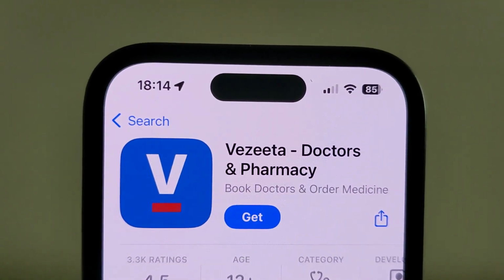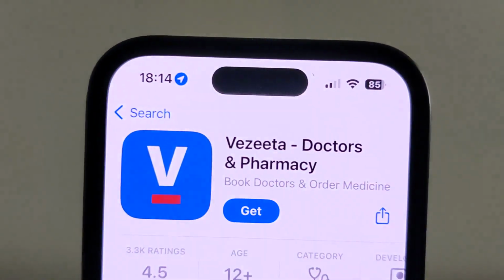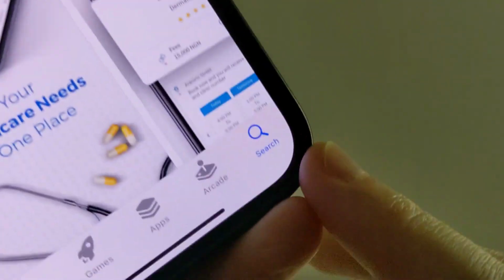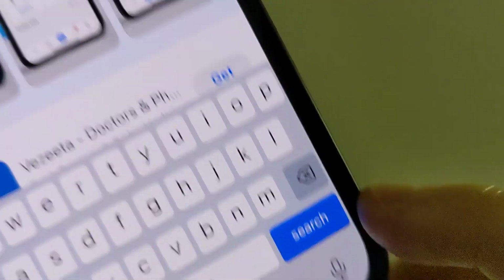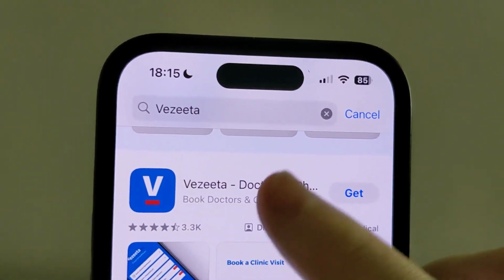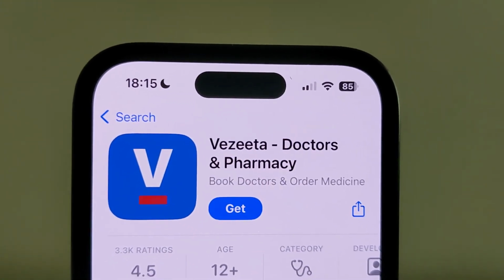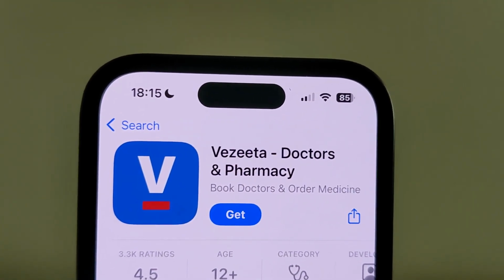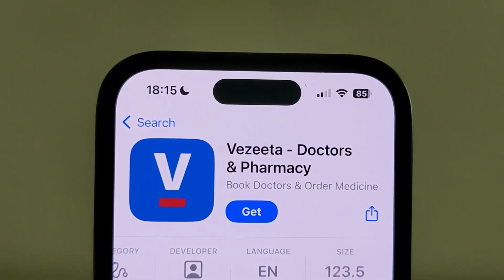How to Download Vezeeta Doctors & Pharmacy on iPhone iOS, App Store, Android, Play Market